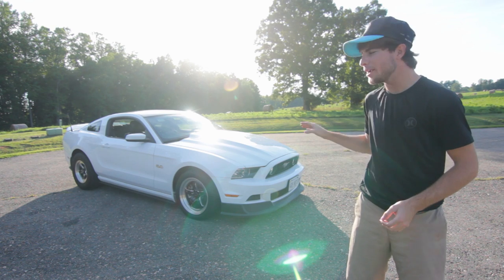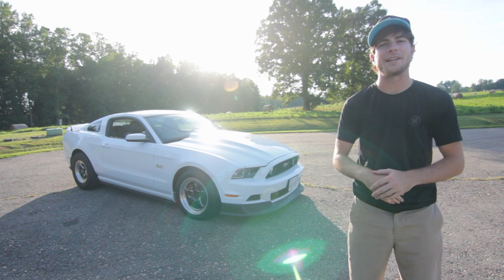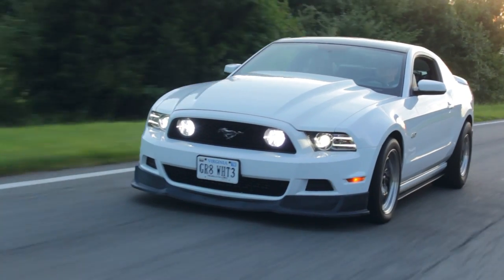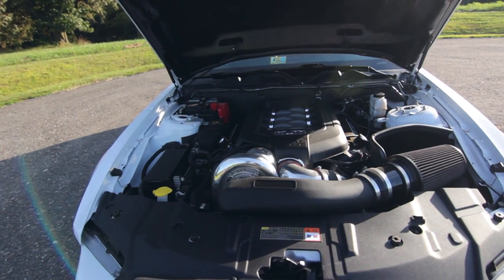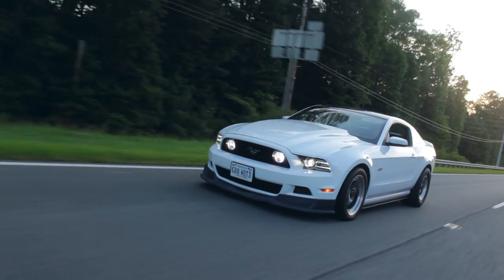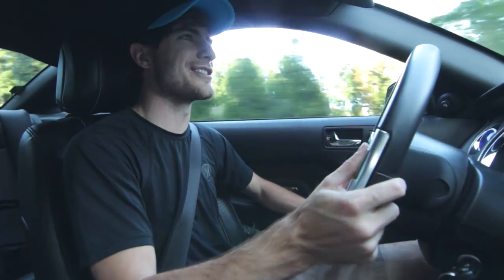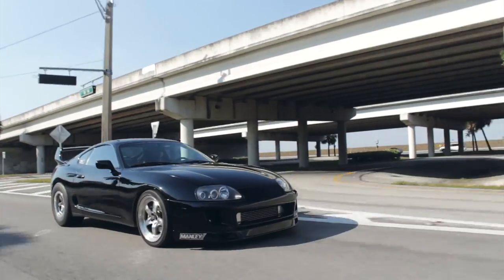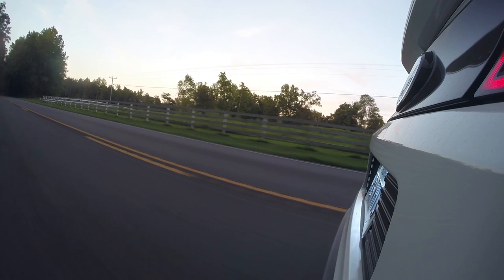700 HP CORN FED Paxton Mustang- The Magic of E85!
SCIENCE! For this video, we take a revisit at my friend Kody's Paxton supercharged Coyote 5.0 Mustang- now using E85. Today we take a crash course on the fuel, and talk about it's impact to the automotive performance world. From super cars to Mustangs, the possibilities of this fuel is pretty incredible. Social stuff, Tshirts, and more below!

Social stuff, Tshirts, and more below!

Song Used-[Future Bass] - Kasbo - Again [Monstercat Releases]

Outro-Lana Del Rey - Ultraviolence (Matstubs Remix)